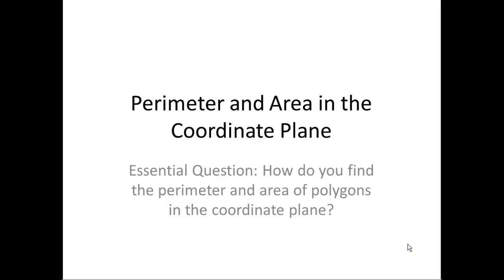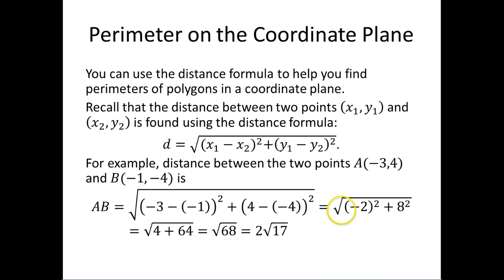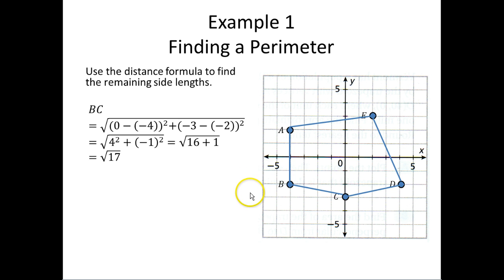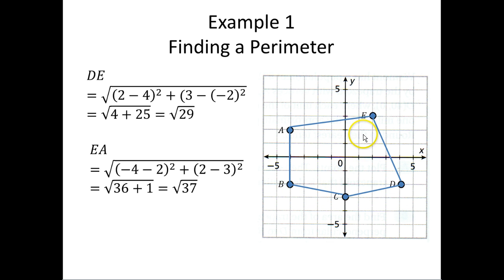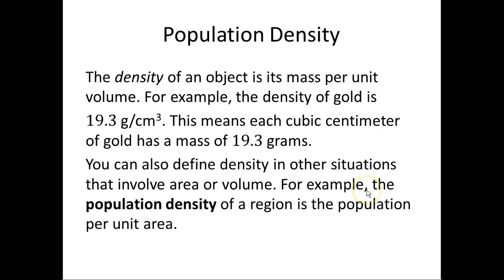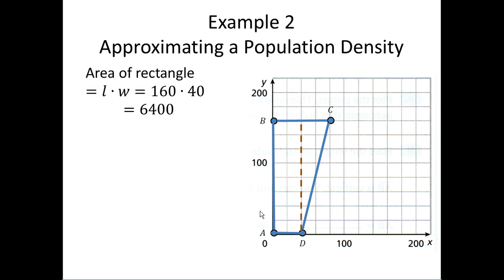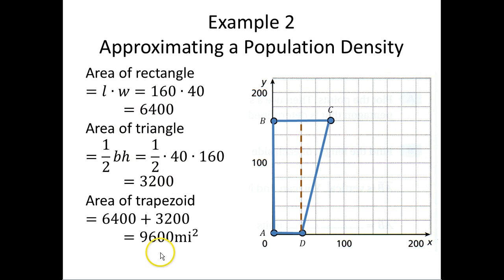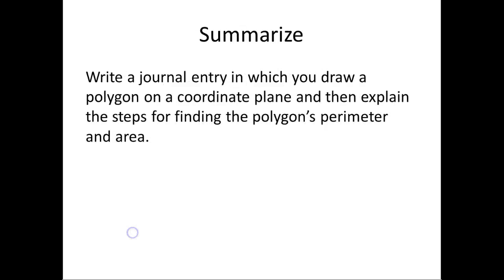Perimeter and Area in the Coordinate Plane